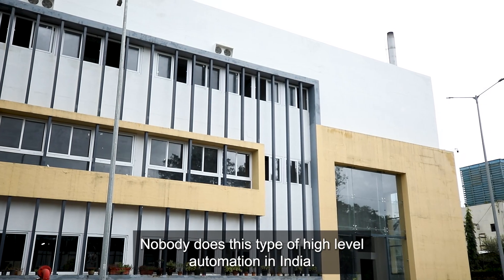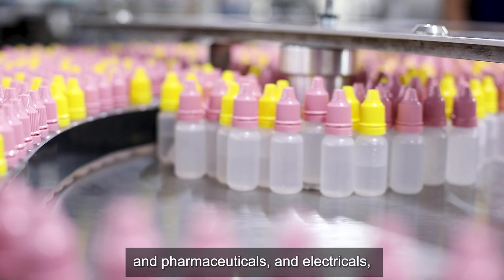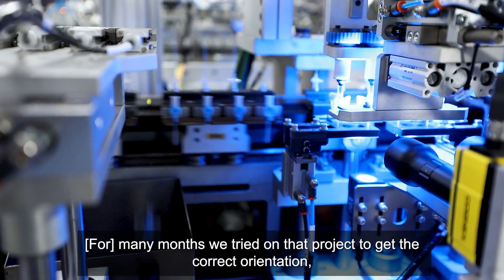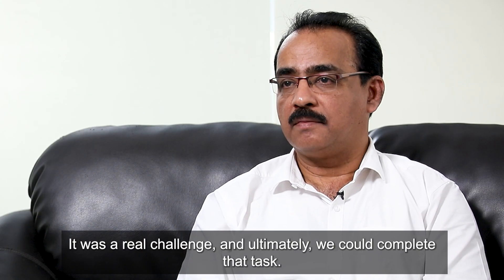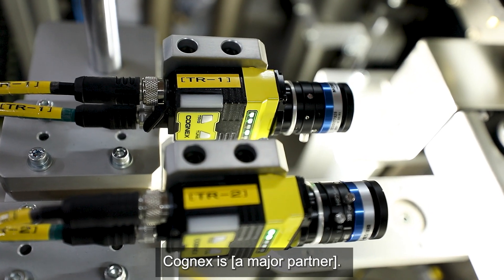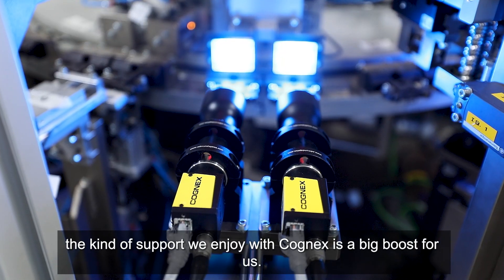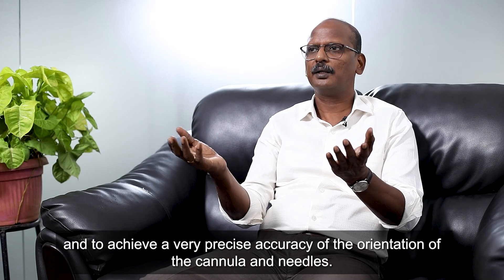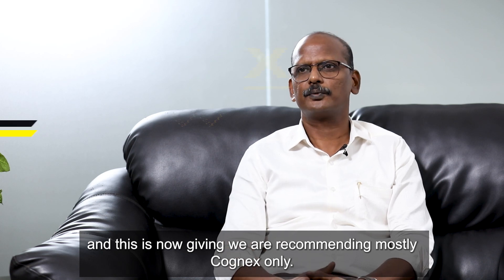Machine Vision for medical device manufacturing - Pentagon Automation Assembly & Cognex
Pentagon is an assembly automation company located in Pune, India, that employs Cognex machine vision systems for its medical, pharmaceutical, automobile, electrical, and consumer goods solutions. Cognex helps Pentagon meet a high demand from medical device companies while adhering to strict manufacturing and safety standards. Pentagon partners with Cognex to create excellent engineering solutions for its customers.

TRANSCRIPT:
"Nobody does this type of high-level automation in India as what we do for very tiny component, if you're talking about 31 gage needle, if you're talking about 26 gage needle, that we are in the master in the handling of this type of product in the assembly line.

We are one of the biggest manufacturers in India for medical device assembly machines. Then we have pharmaceuticals, electricals, like switches, switch gears, connectors. So we are into wide category. Out of that medical device is major category of our machines, which we cater into.
The vision system challenges that needle orientation was a big challenge for us. So, so many months we tried on that project to get the correct orientation, because needle to be oriented in plus or minus 2.5 degree. So it is. It was a very difficult challenge, so many lightings, lenses and so many vision systems, different parameters. It was a real challenge, and ultimately, we could complete that task.

Yeah, snap camera. As we are replacing many sensors with camera which can identify the needle tip portion, if it is broken, then we get a clear output that mantle is broken. So it's a cost effective solution because it's not very high price, highly priced as normal camera. So with a cost effective solution, we can use snap camera replacing many sensor sort of applications,

Cognex, one of the major partner to us. So because so many machines with n number of cameras, different type of camera, so we have a very close association with Cognex, that kind of support we enjoy with Cognex that's a big boost for us. So I don't have to worry about this vision aspect, because there's a big team behind me.

By using the Cognex cameras, helps very what you can say is, very happily, you can say it is fantastic to grow fast and to achieve a very precise accuracy of the orientation of the cannula and needles, we recommend. You know, majority of our machines and application camera vision system, what we are using is mostly 90% by k this only Cognex, only because of, as we explained, the service and fast communication, and this is now giving we are recommending mostly Cognex only you."